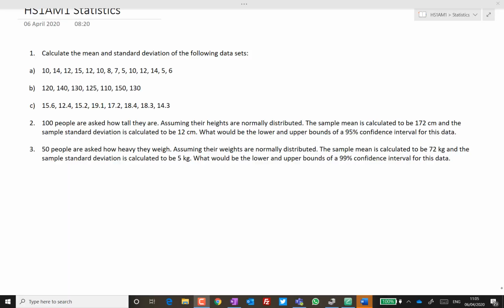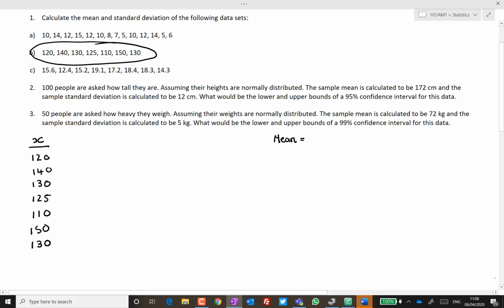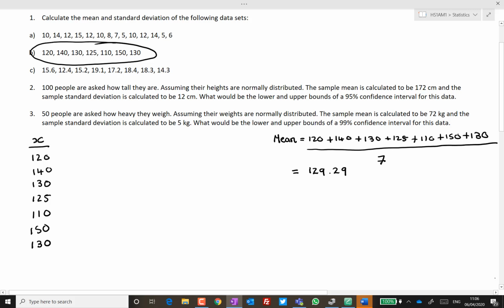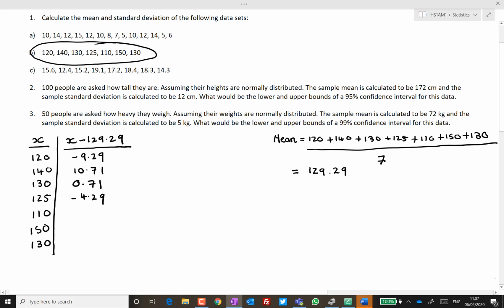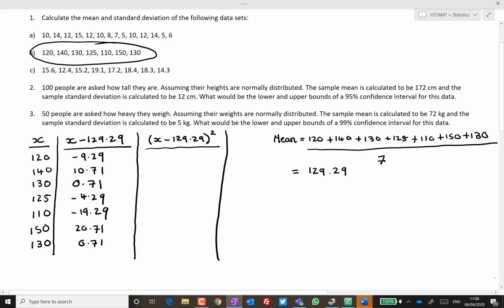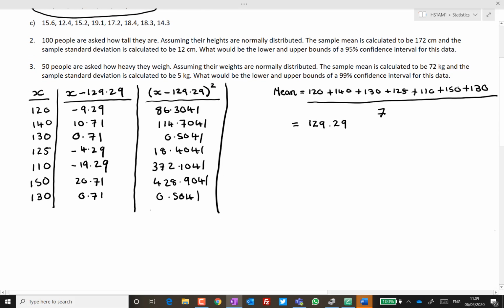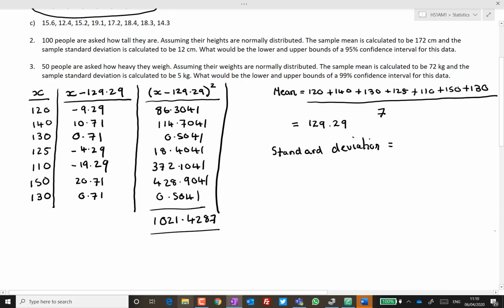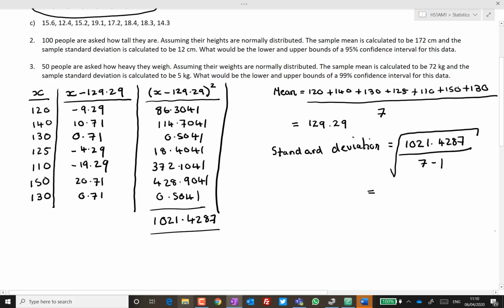Standard Deviation Calculation by hand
A worked example of calculating a sample standard deviation by hand.